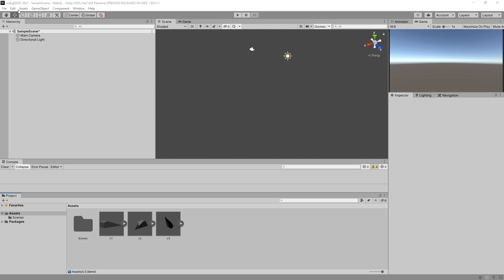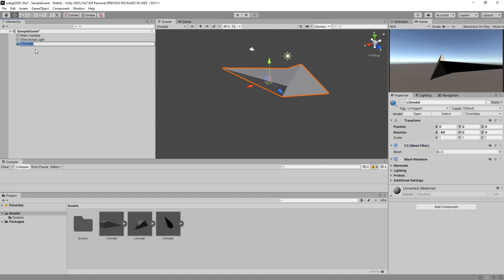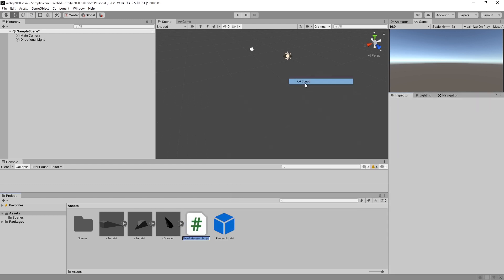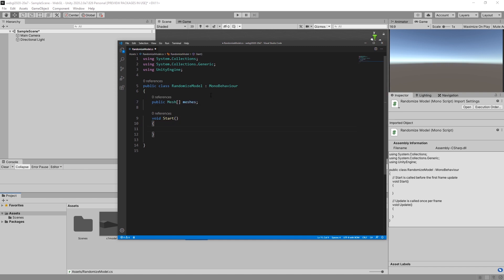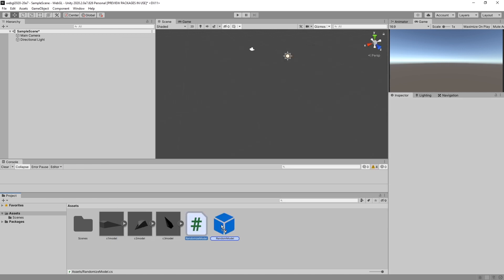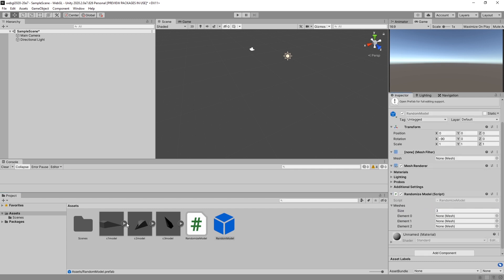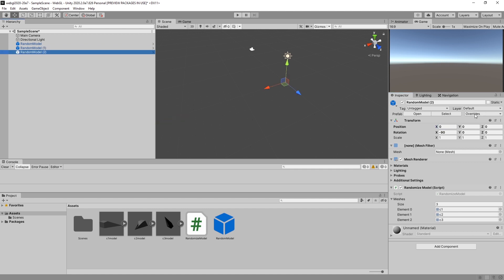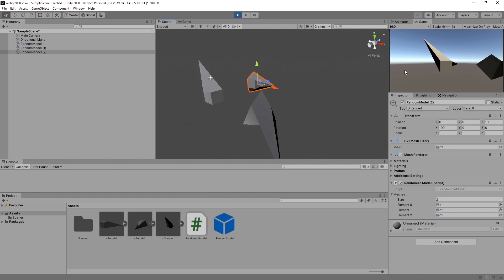How to load GameObject Meshes Dynamically in Unity (Random Swap Them)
How to load GameObject Meshes Dynamically in Unity (and Randomize Them)